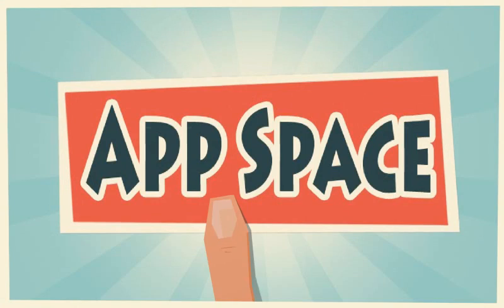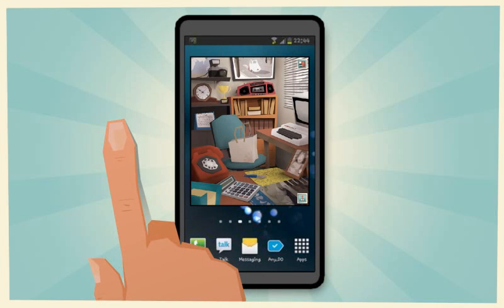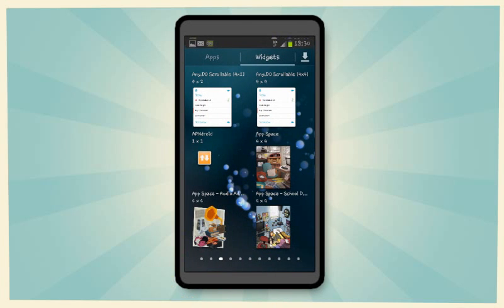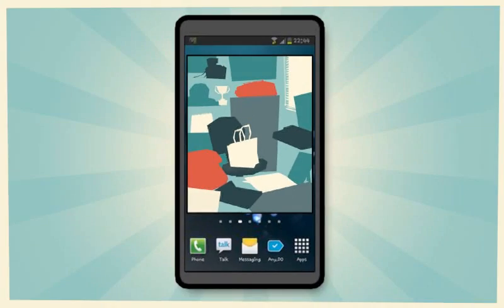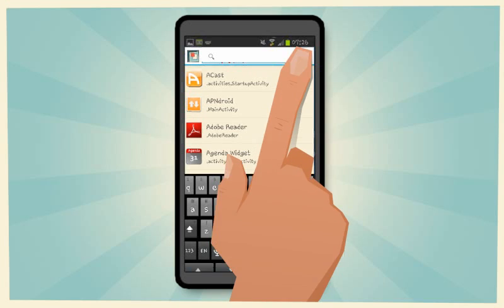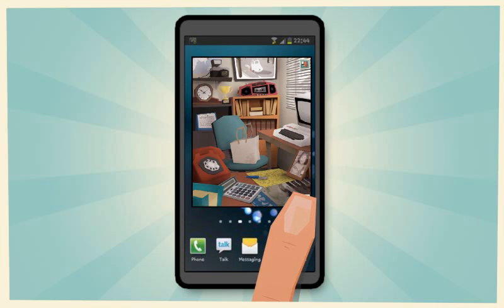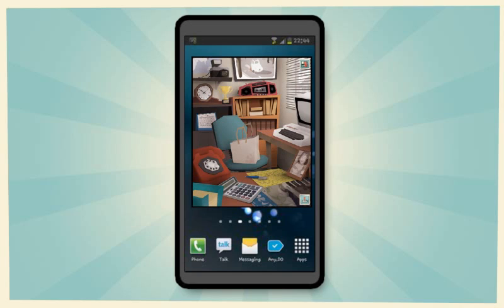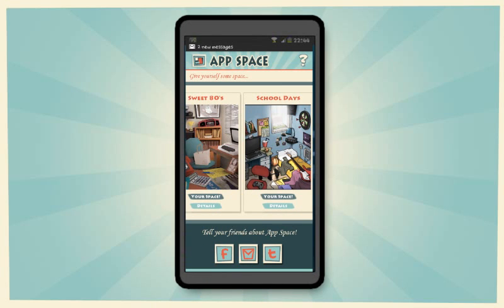Introducing App Space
App Space makes running apps from your Android phone easier AND more beautiful. It's *FREE* on Google Play store - go ahead and try it now!